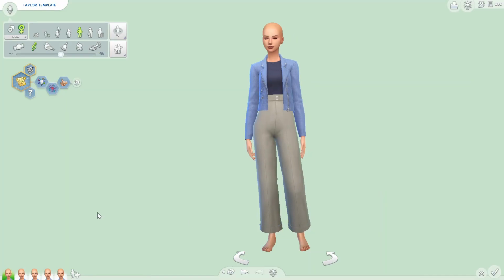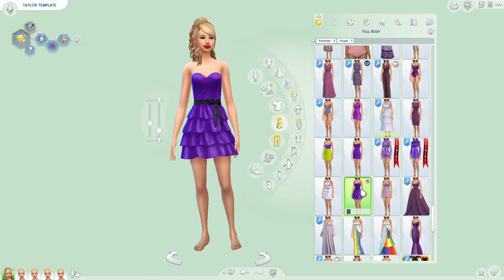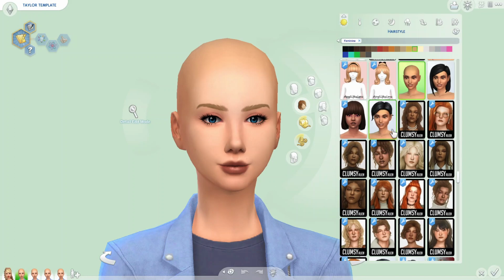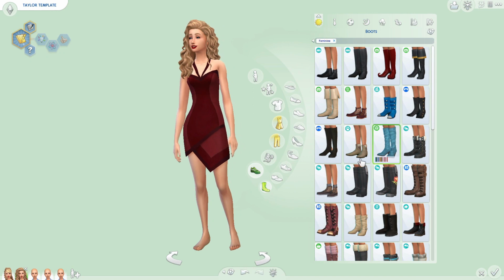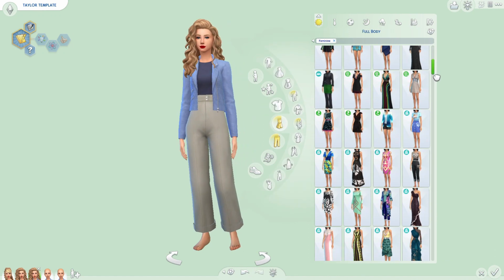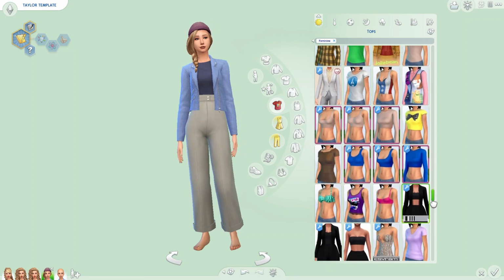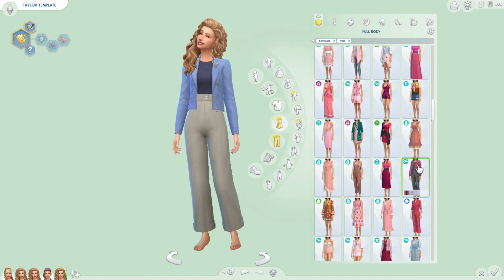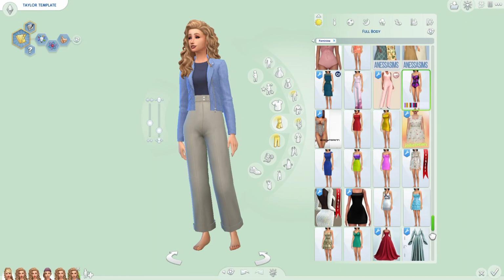Speak Now Eras Outfits (Sims Version)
AHHHHH HAPPY SPEAK NOW TAYLOR'S VERSION DAY
What's your favorite Speak Now song??? 💜💜💜

💙Want to be a part of my ✨community of noodles ✨ ?

💚Socials:
EA ID: nikkinoodlegames